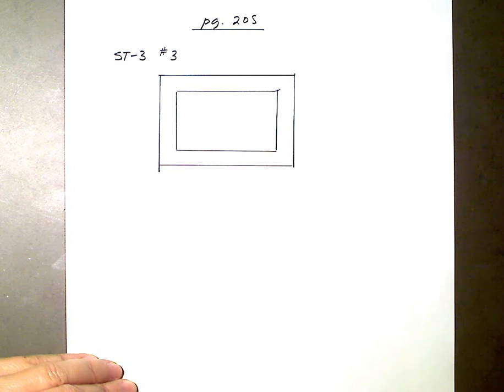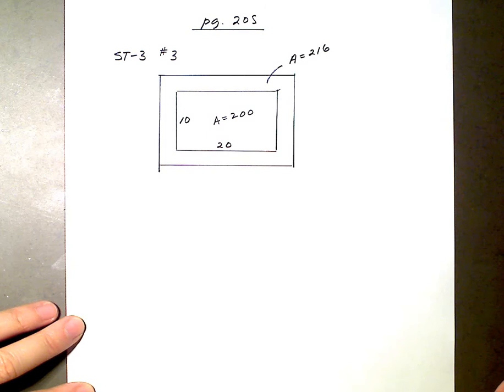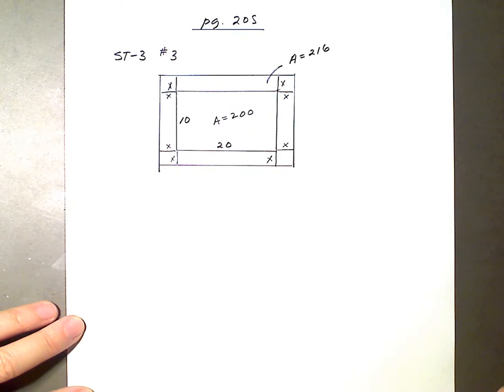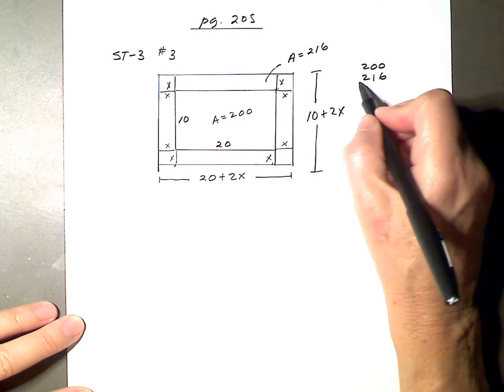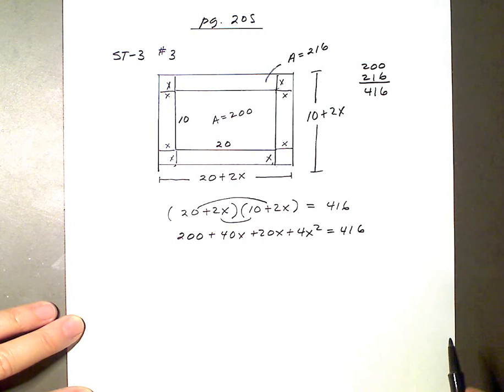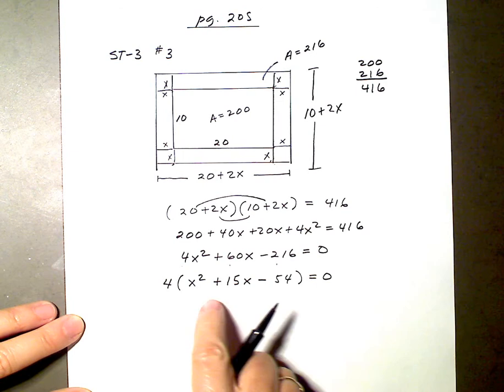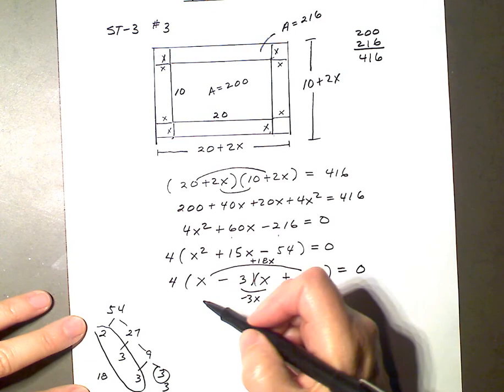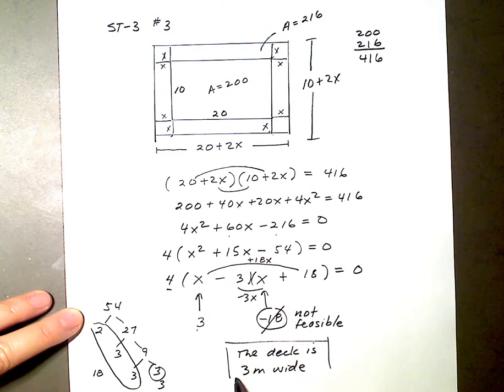pg. 205 #3 ST-3